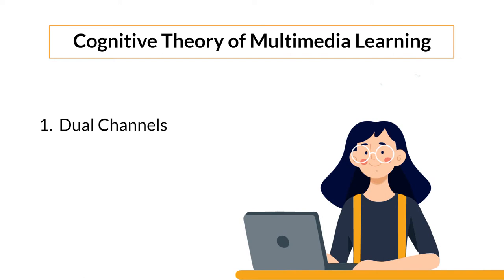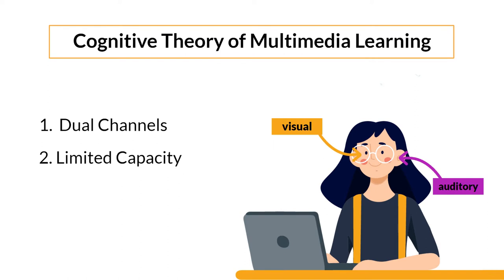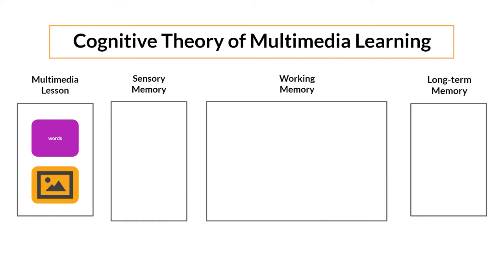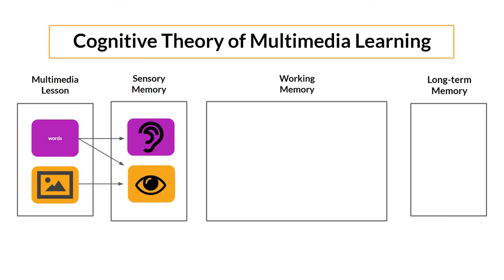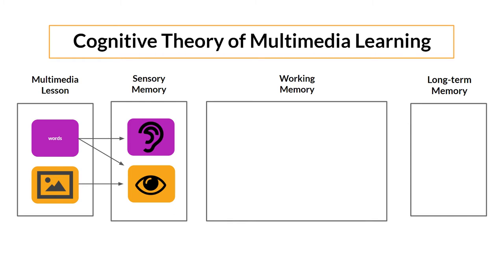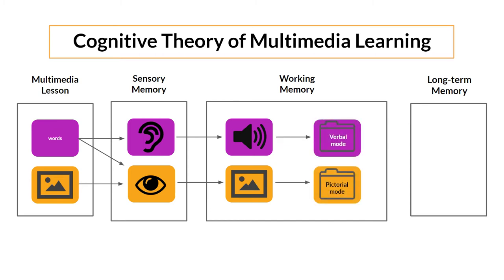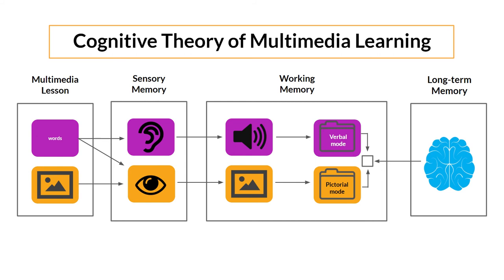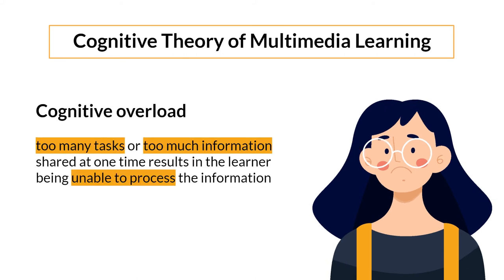Understanding the Cognitive Theory of Multimedia Learning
To understand how we can most effectively use multimedia instruction, we will turn to Dr. Richard Mayer, an Educational Psychologist who developed the Cognitive Theory of Multimedia Learning. Let’s begin my exploring how the brain processes information.